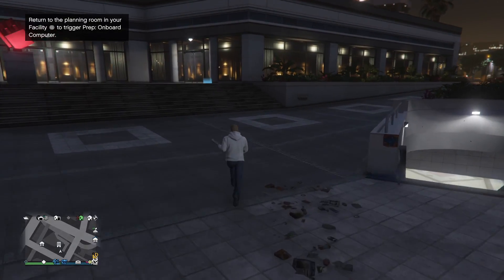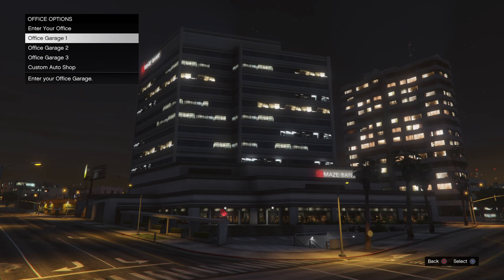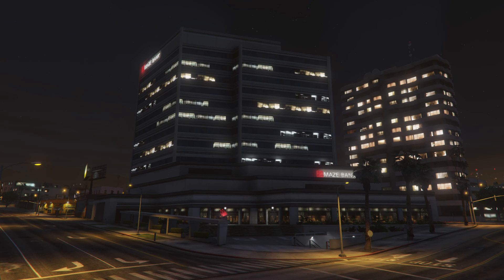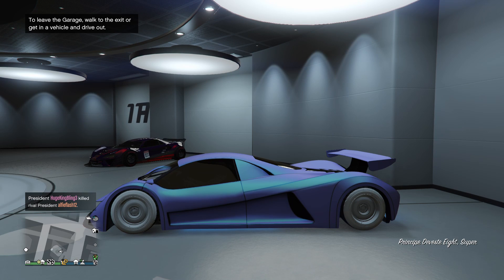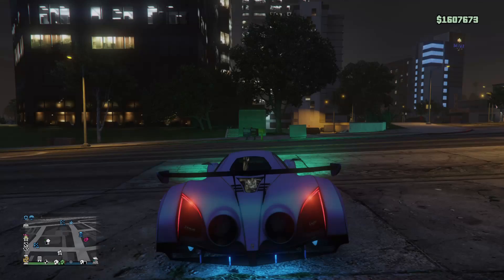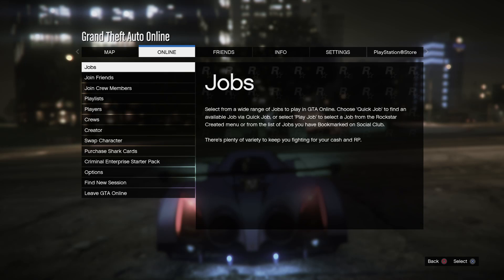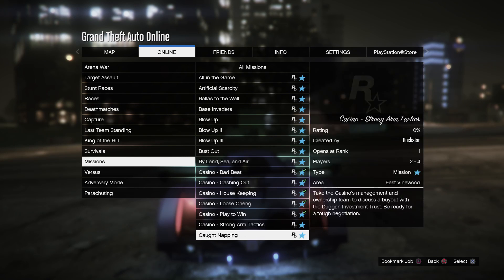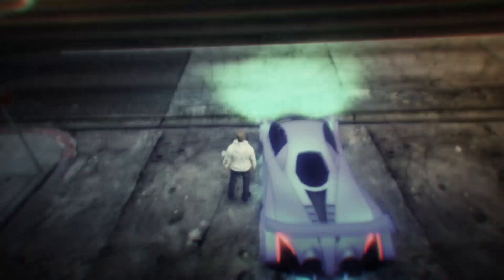How to get the baseball bat in GTA 5 online mele tutorial.